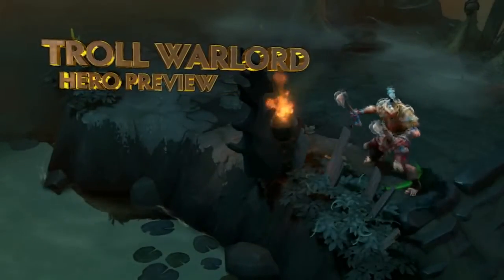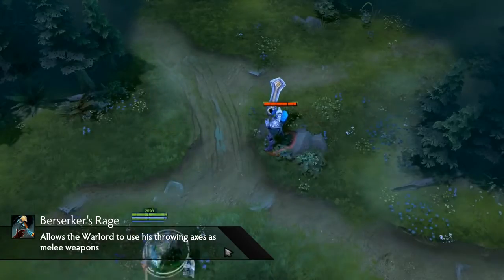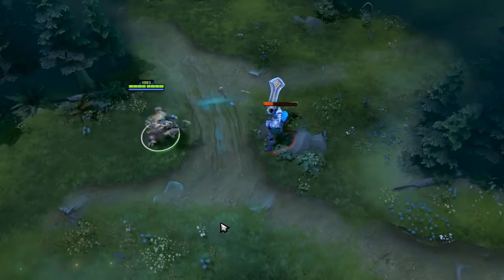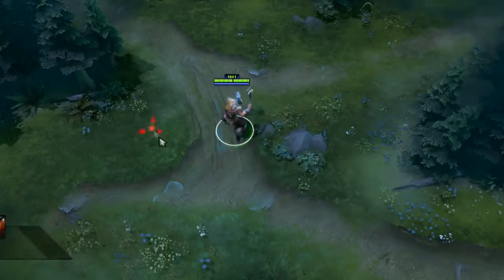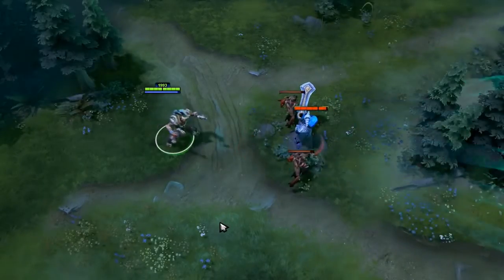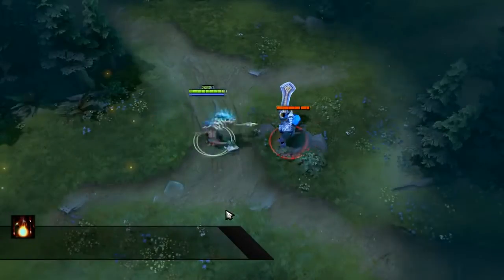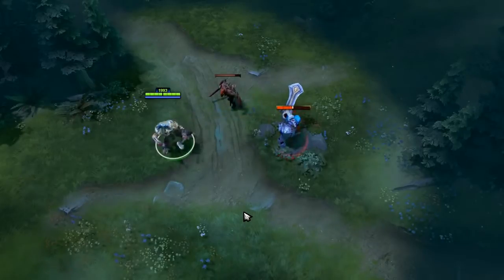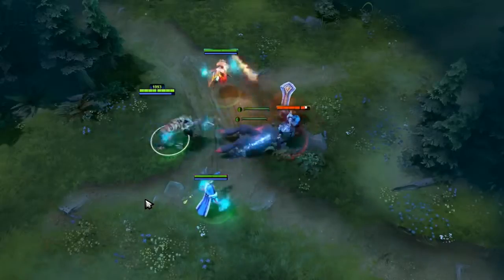Дота 2 Hero Spotlight Troll Warlord